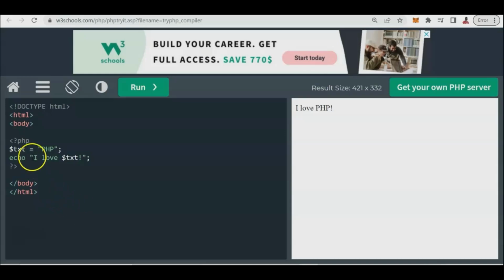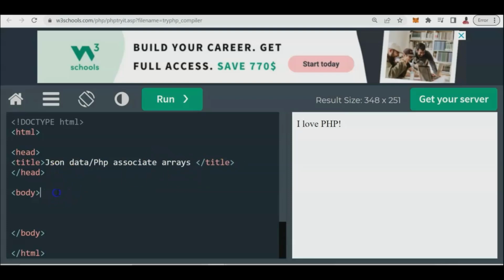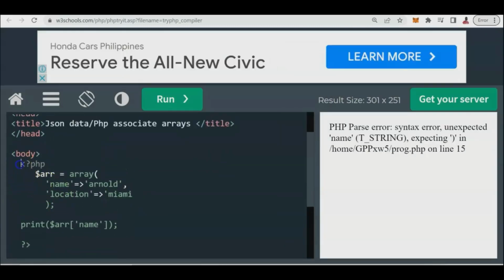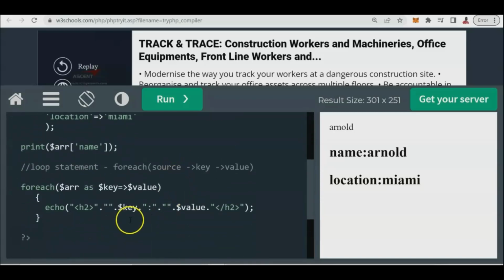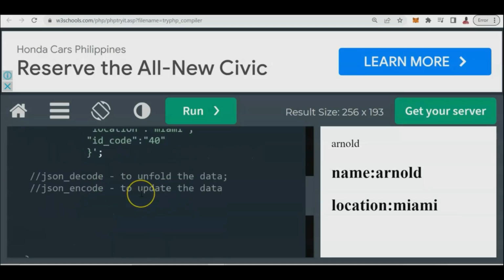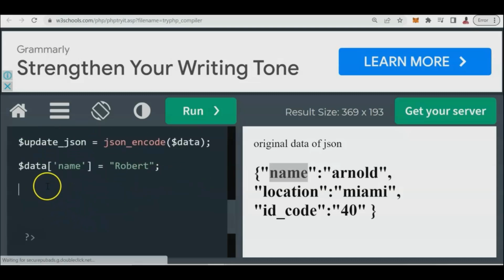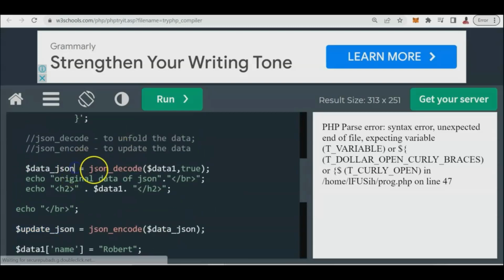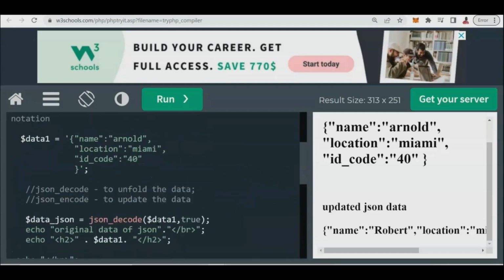How to apply JSON Data in PHP Programming #:1 (Fetching the JSON Data)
Hello,

In this lesson you will learn how to parse the JSON data to be integrated in PHP program

Takeaways:

1. Apply data parsing using JSON
2.  How to use the PHP json methods/function
2.1. json_decode
2.2  json_encode
3. Create a stunning data parsing utility